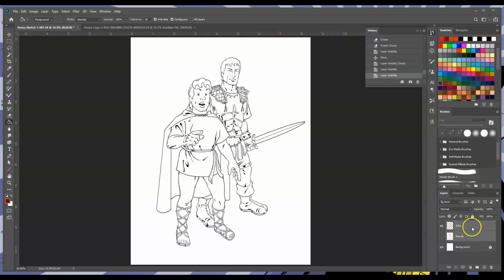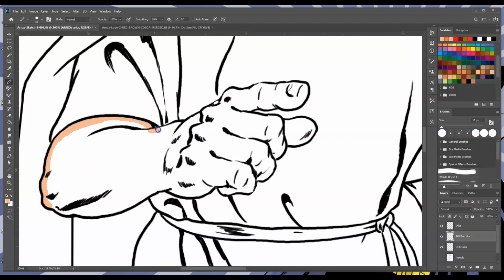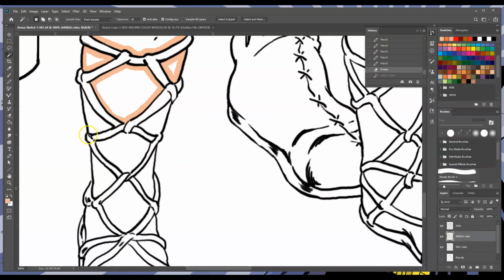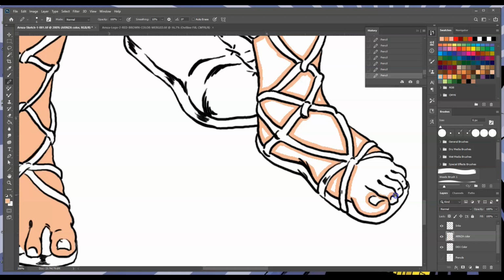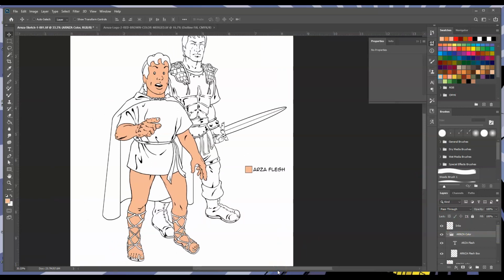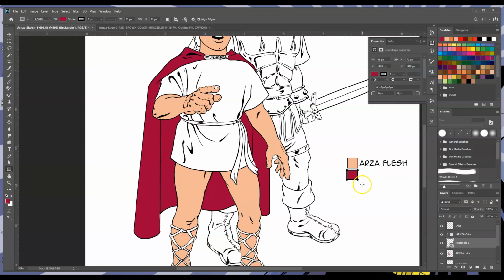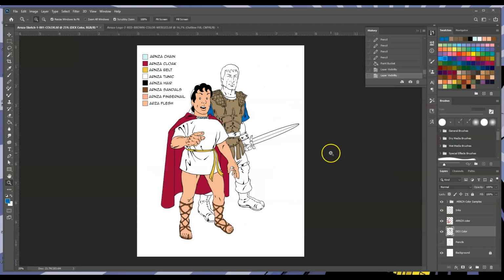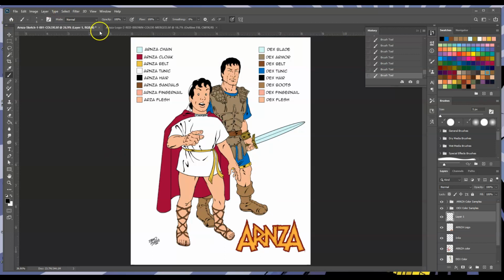ART 210 Exercise 1 Part 2: Color Flatting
This video is intended for the students of Mid-Michigan College's ART 210 Digital Painting and Illustration class.